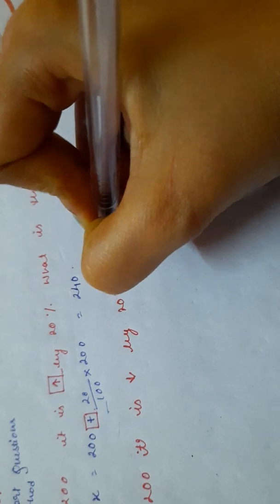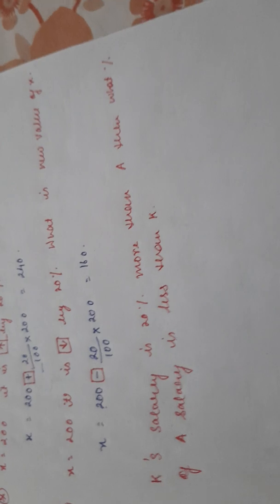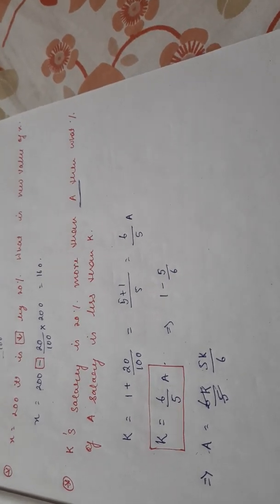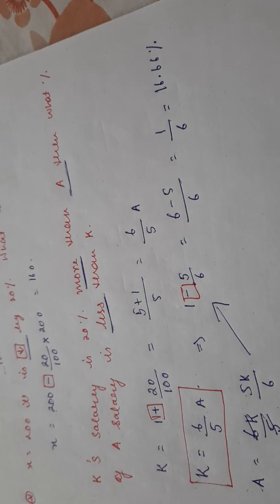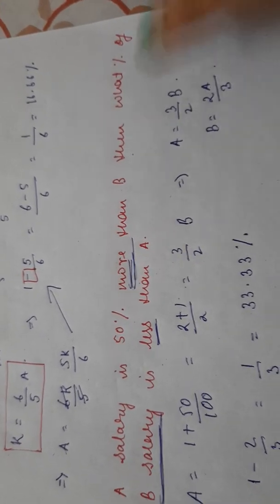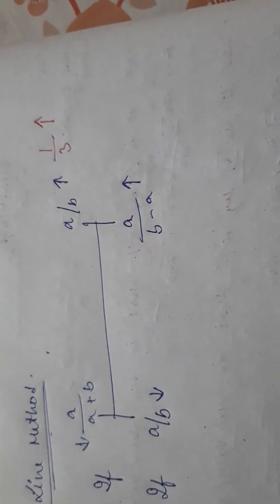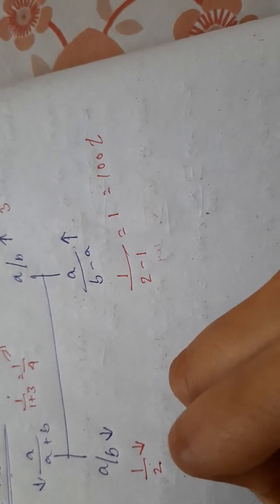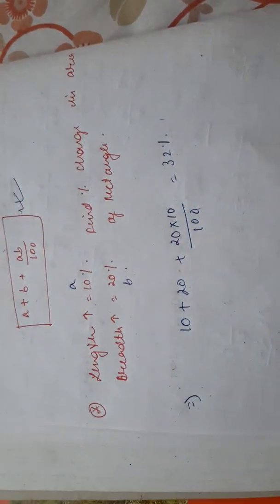Percentage || Line Method || Shortcuts || Simple basic questions